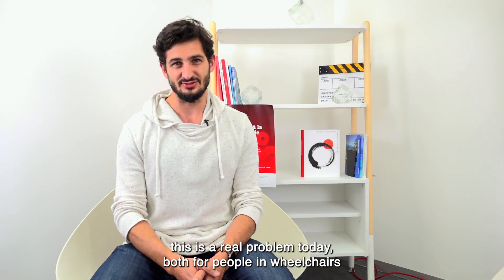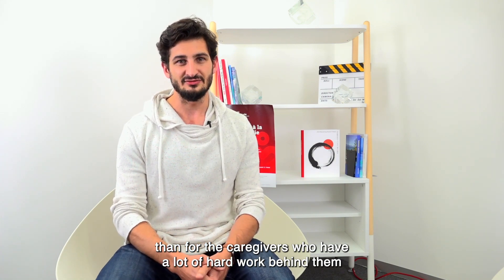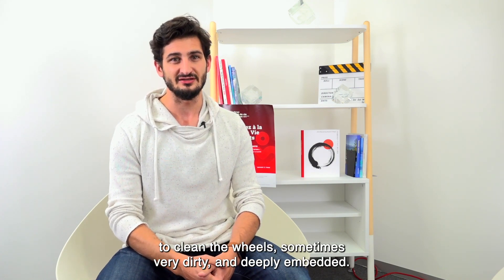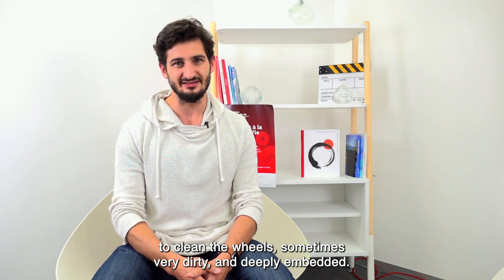The Wheely Washer Project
Finalist 2021 - The WheelyWasher project develops a device that automatically cleans the wheels of wheelchairs without having to get out of them!